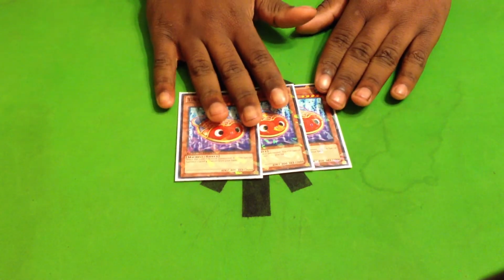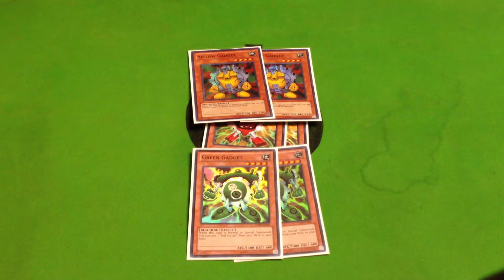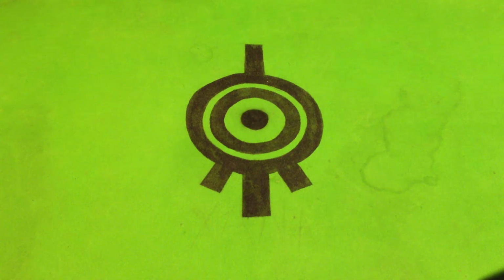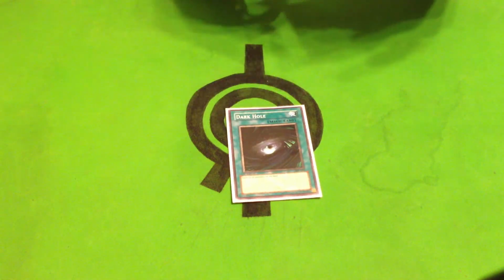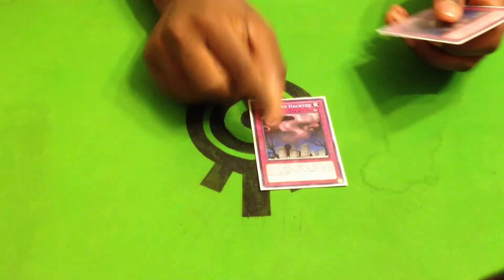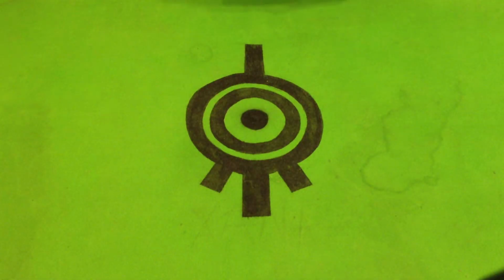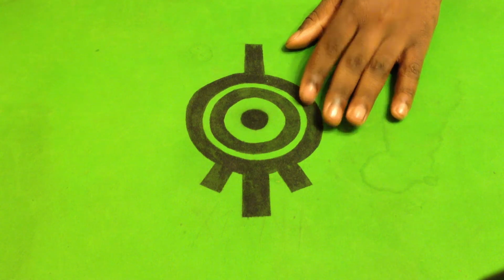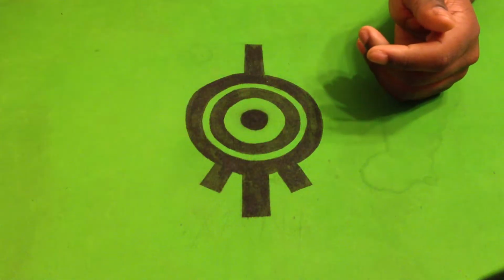Yugioh Best Tinplate Gadget Deck Profile Dec 2014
Sorry about the noise in the background some people in the house were playing ball.

Remember to rate and give feedback, but most importantly enjoy the video.